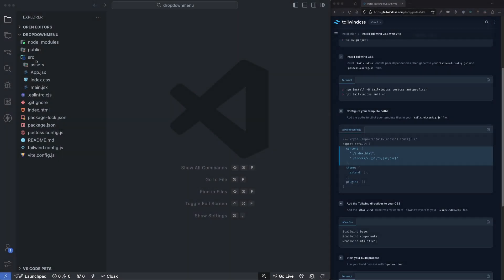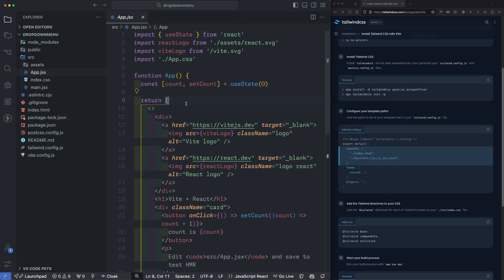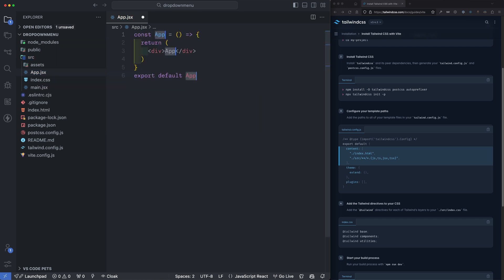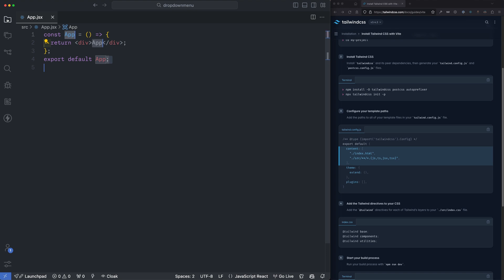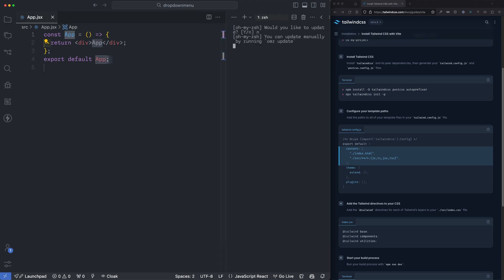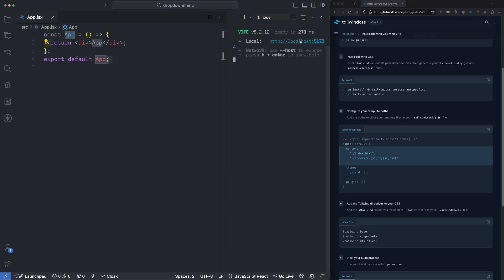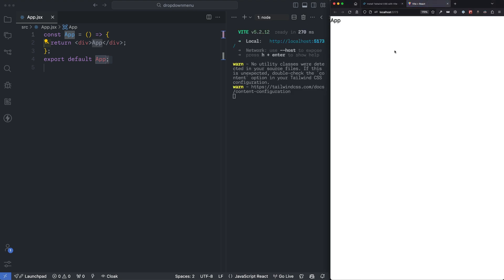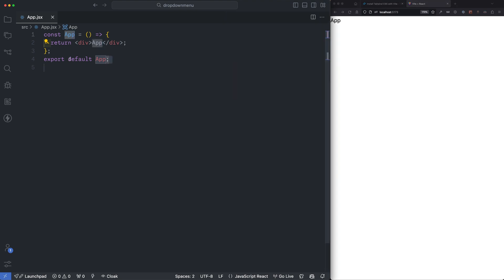Day 9: Dropdown Menu Component in React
Day 9 of 100 Days of Code!
Check out today's quick build for the 100 Days of Code video series! I built a simple dropdown menu in React and Tailwindcss 😎

If you need help contributing, checkout this awesome guide on submitting a PR for beginners:

Navigate the to the site and locate the "Message Pins Component" Code Adventure.

Be sure to include your Discord username when submitting a PR! If you're not in our Discord server, here's the link:

We offer FREE TRIALS! Come find out why 1.2 million developers learn how to code with us 🫶🏼